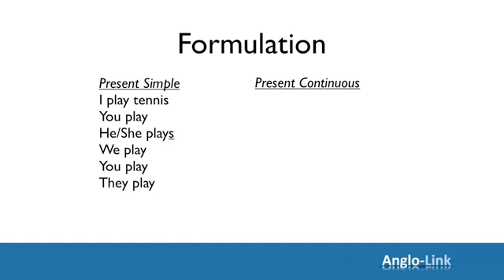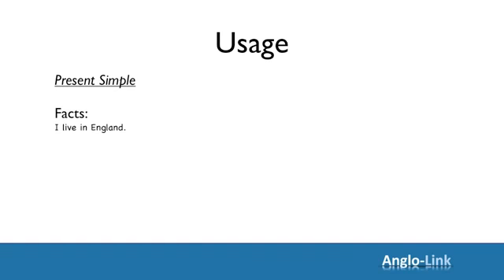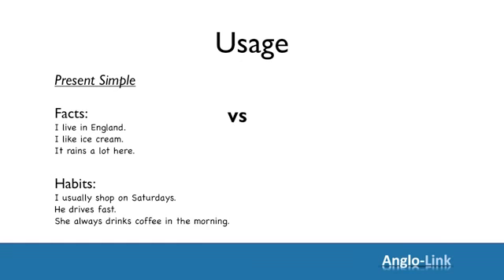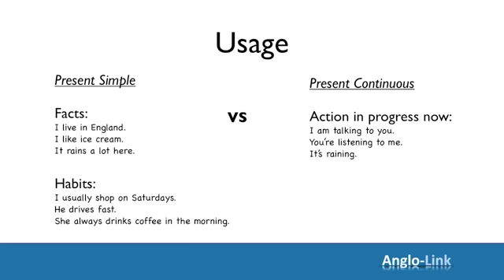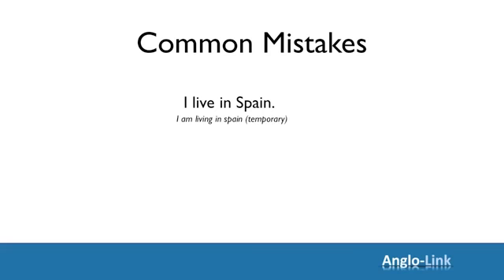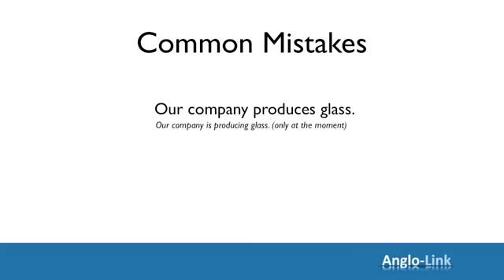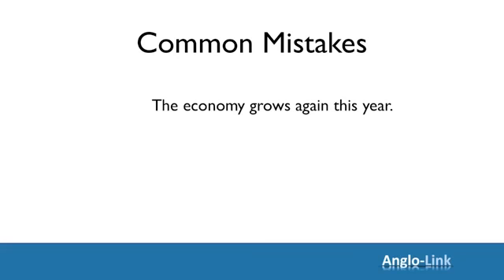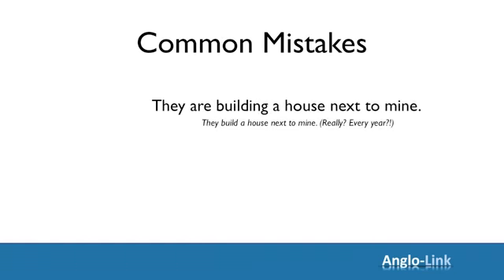differnet tenses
tenses